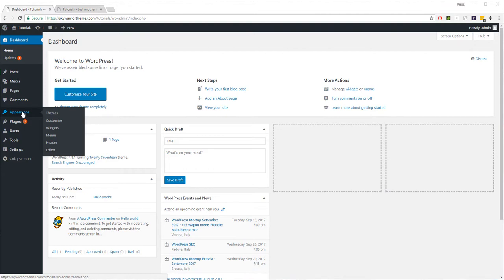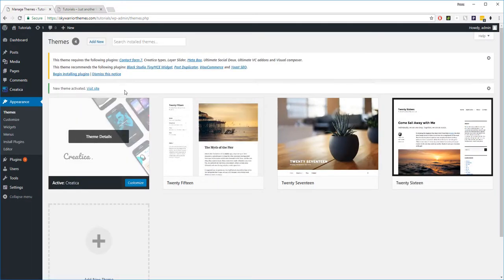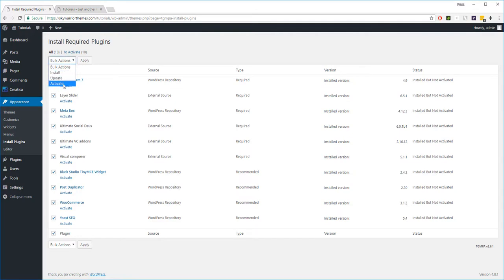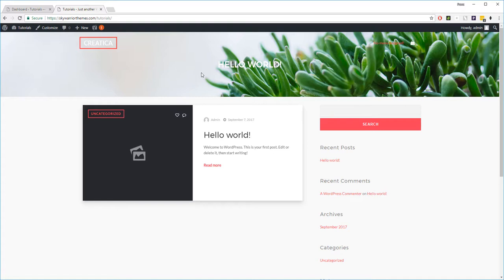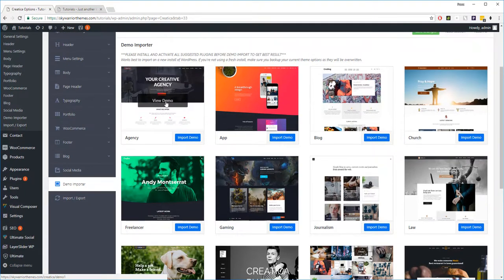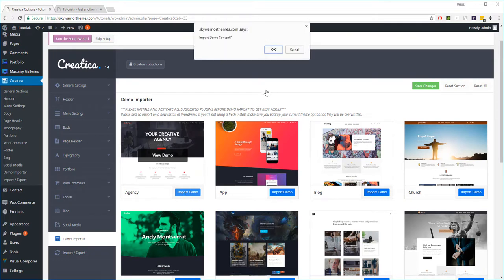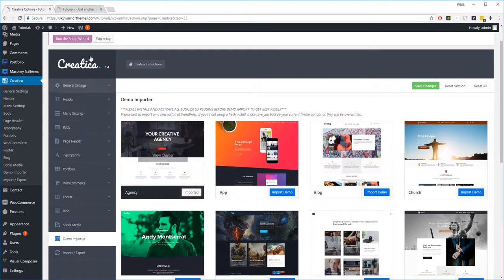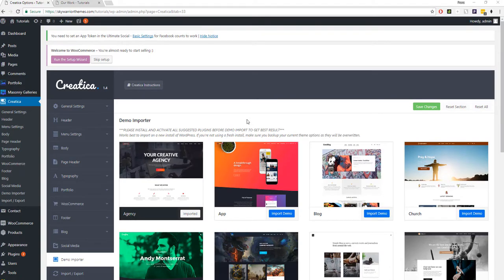Creatica - Installation tutorial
Setting up a theme with one click install